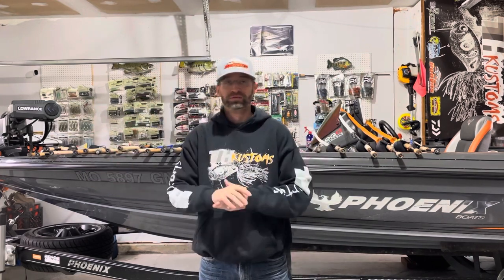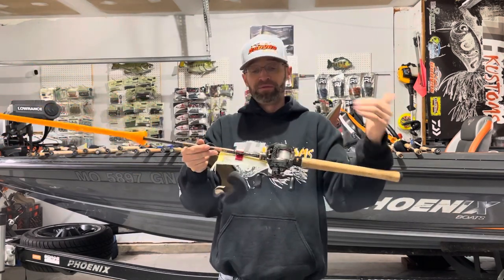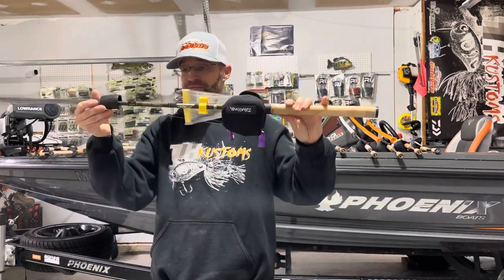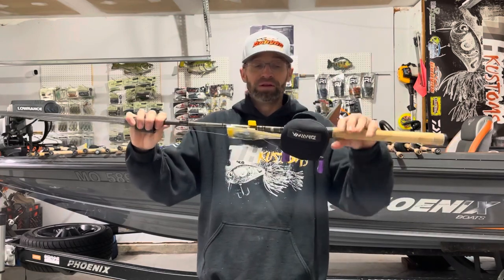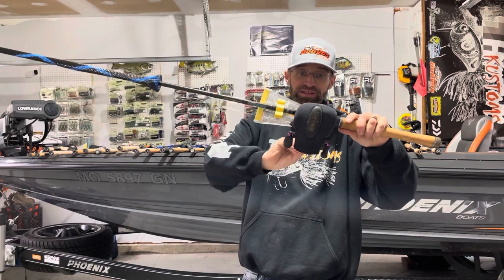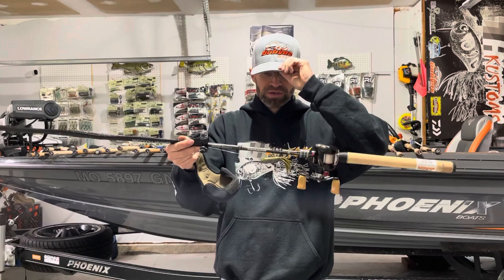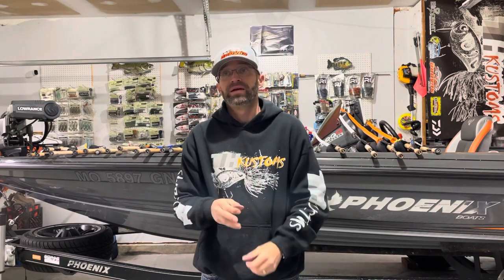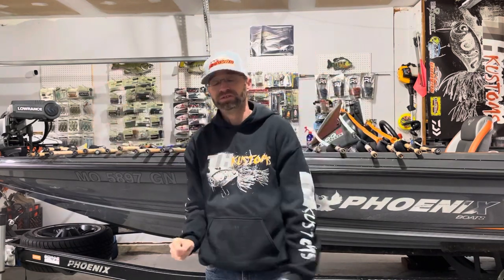2022 Arsenal part 2! **vertical Combos**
All My vertical power combos..

Thkustoms.com

ThreeltuningandcleaningLLC on Facebook

Dobyns Rods
Daiwa reels
seaguar line